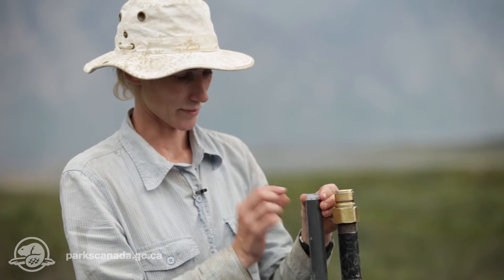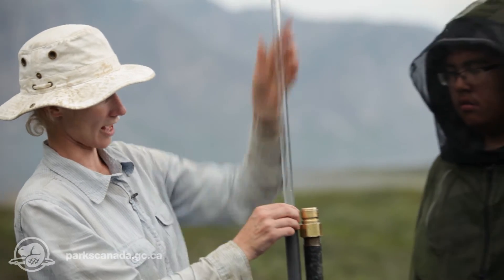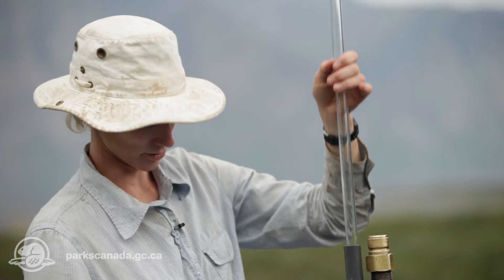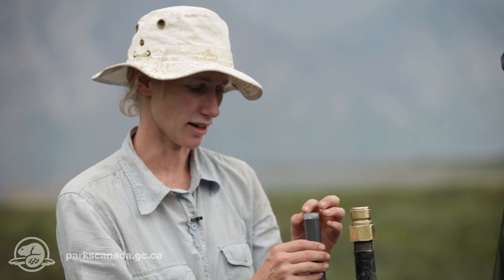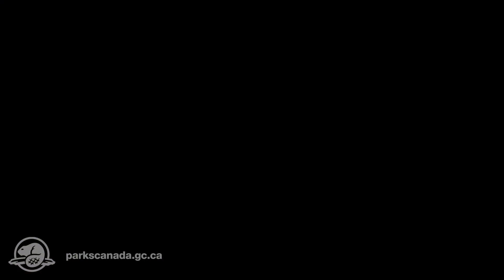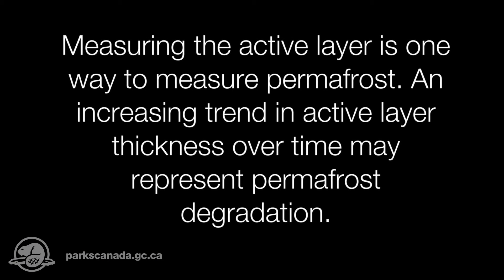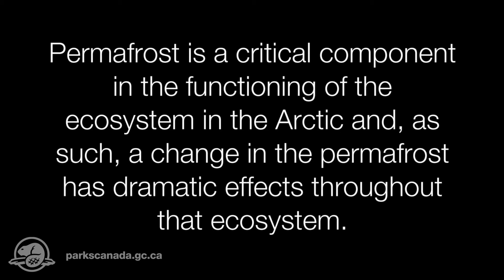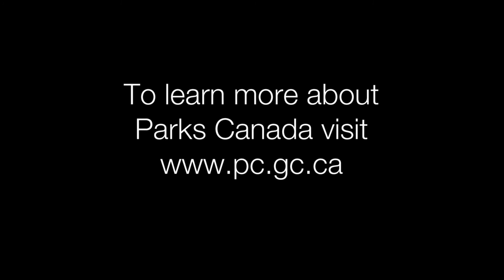Field Work: Permafrost Part 2 -- How to Measure it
Wendy Sladen and colleagues from the Geological Survey of Canada install monitoring equipment into the permafrost of Torngat Mountains National Park.